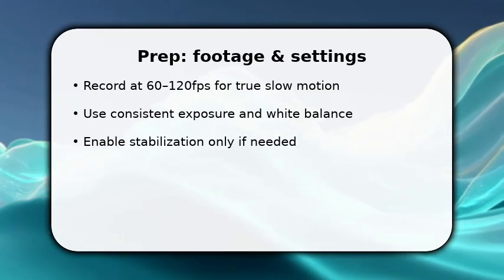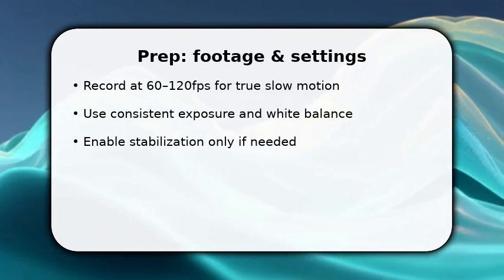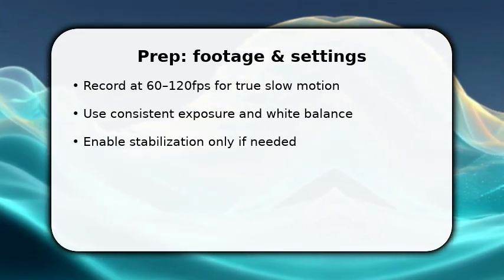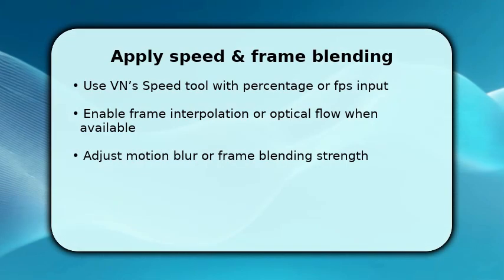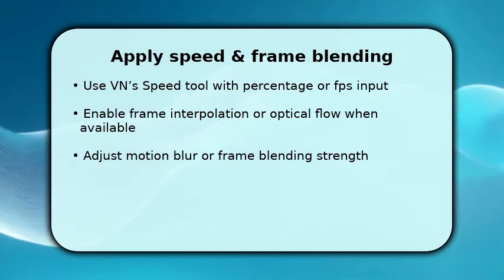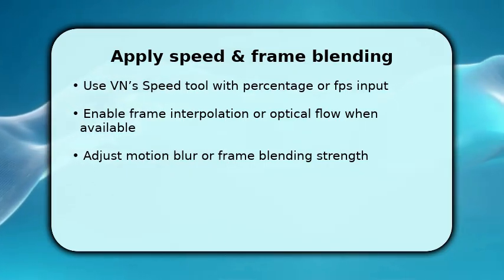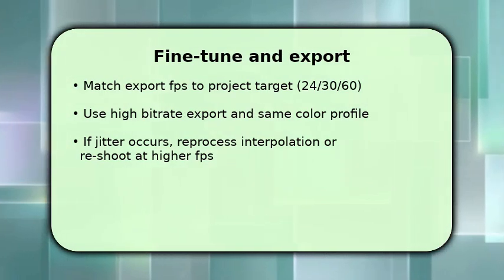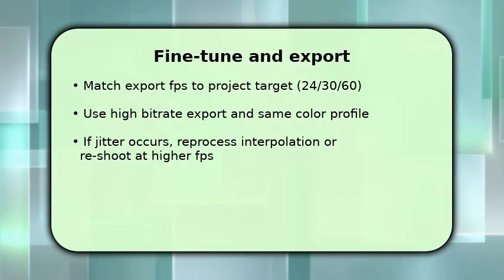How to Get Smooth Slow Motion in Vn (updated)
Discover the secrets to achthy slow-motion footage in VN with our latest tutorial. Learn about camera settings, techniques for capturing smooth motion and how to edit your videos post-recording using popular software tools.